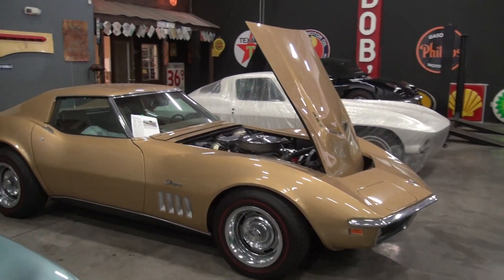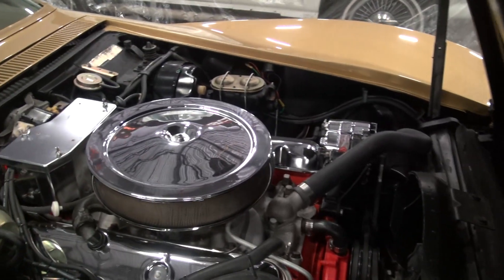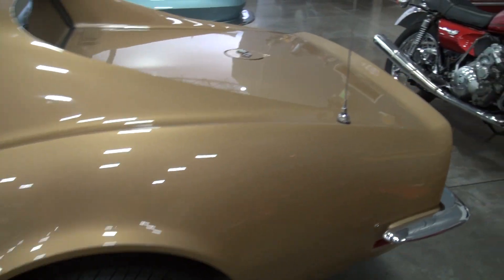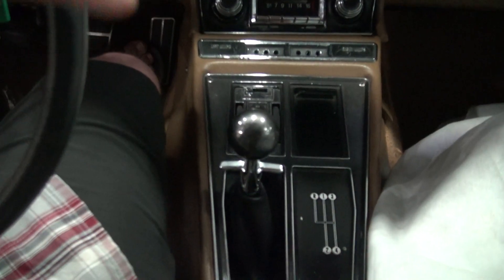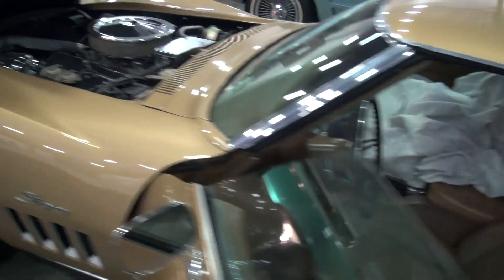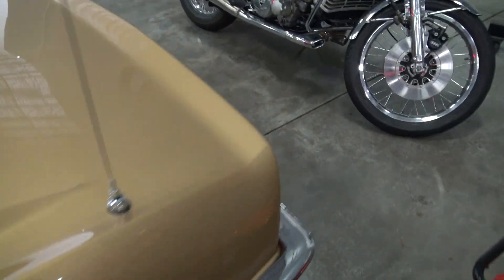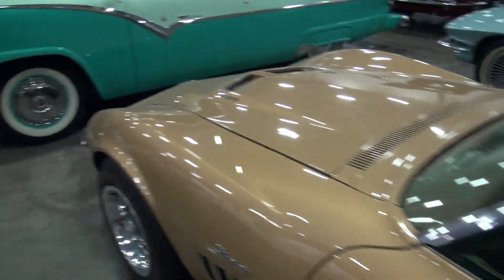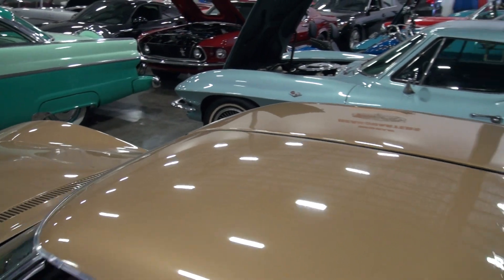1969 Corvette Stingray 427 factory Ac numbers match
show quality 1969 Corvette Stingray 427 factory Ac and 4 speed